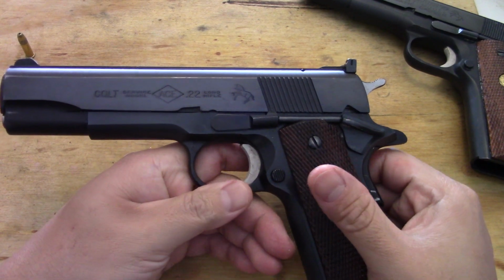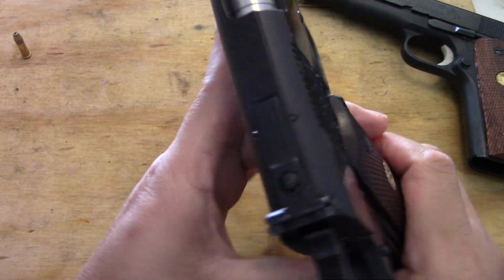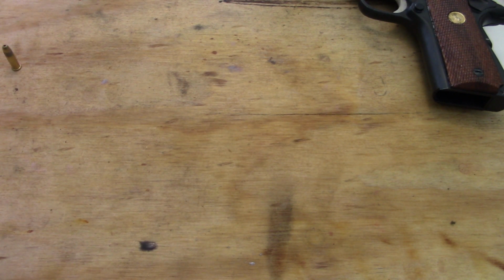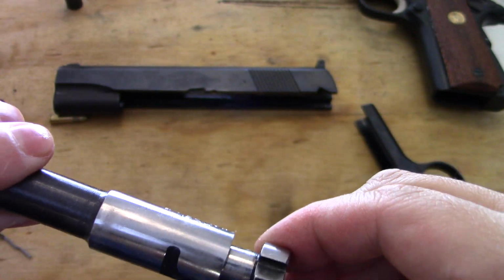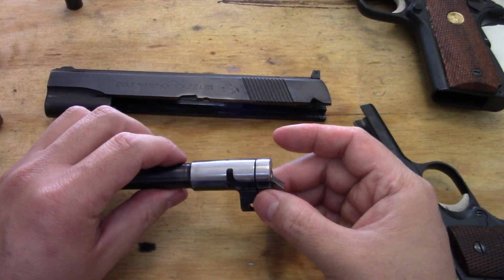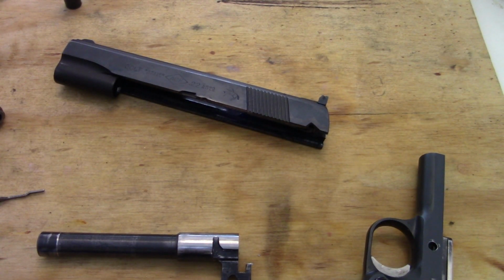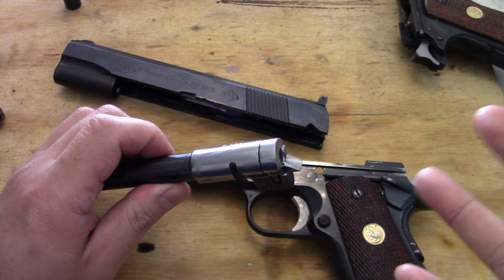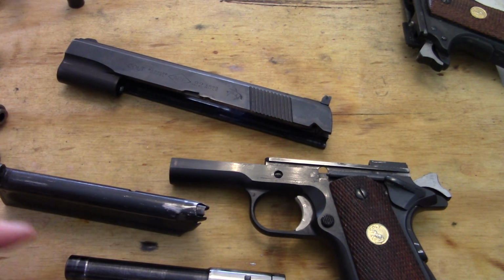What Is Colt's Ace?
A look at a neat 1978 made Colt service ace 22 LR 1911 very cool piece with a feature of a floating chamber to create a felt recoil.

C B production 2023 barnaby the roo

fc b1823